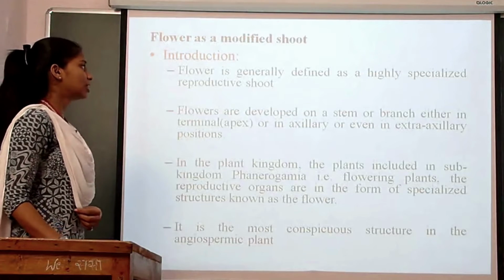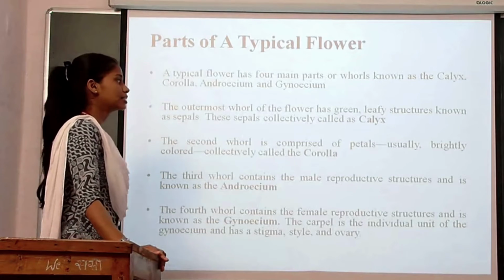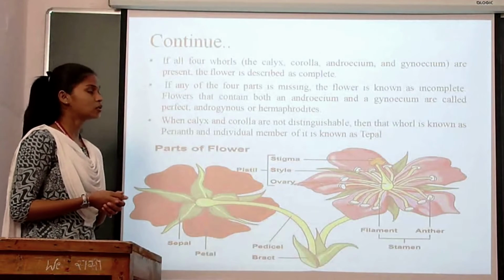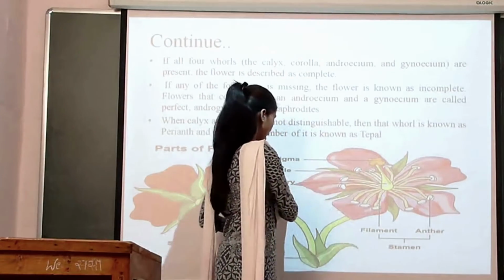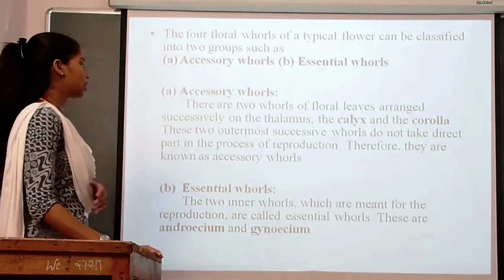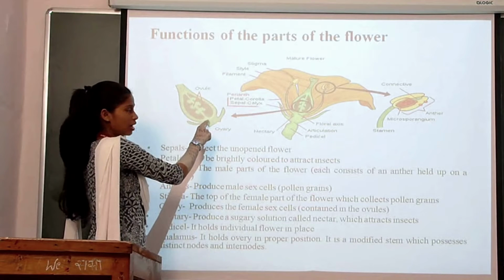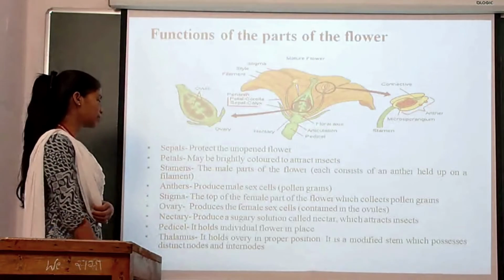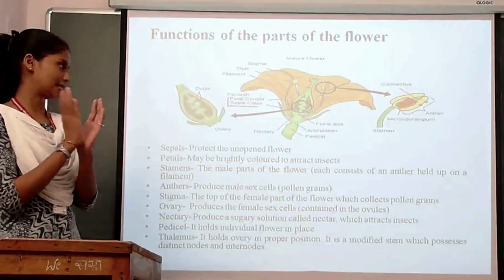Embryology of Angiosperms: Lecture 2, Structure of a Typical Flower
This video lecture will let you know the structure of a typical flower. So, keep learning.